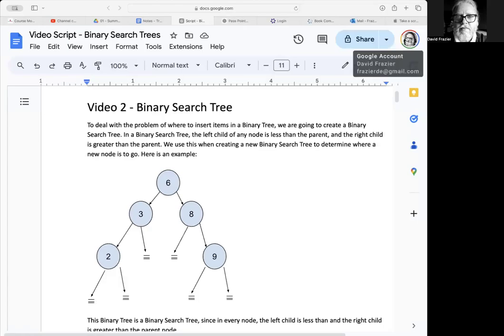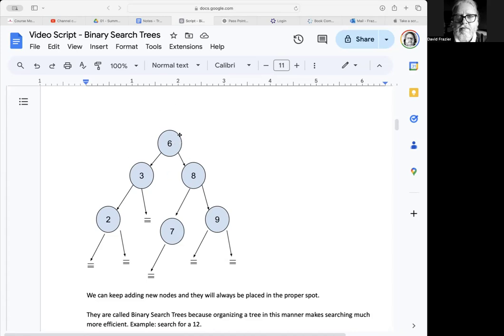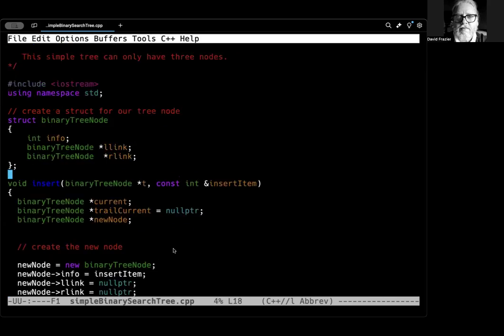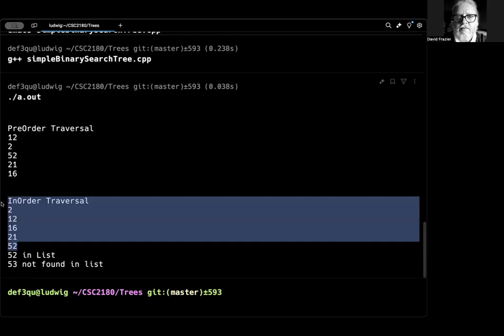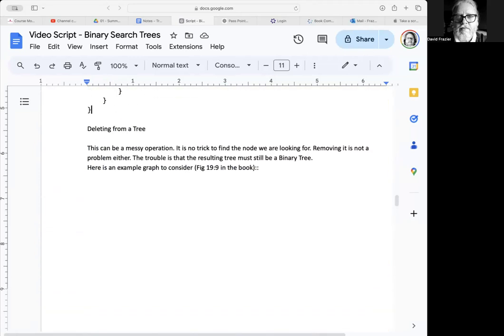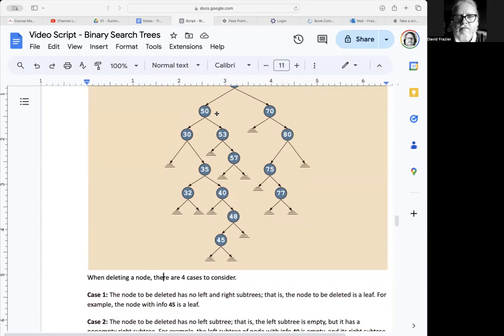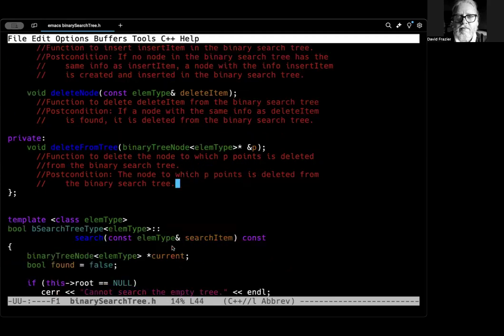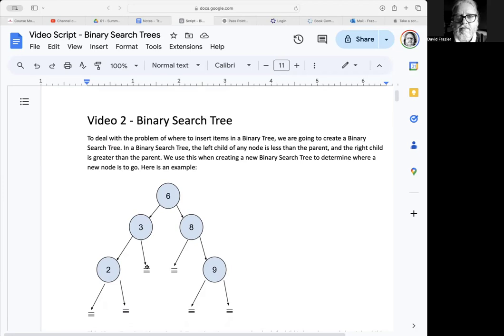Binary Search Trees